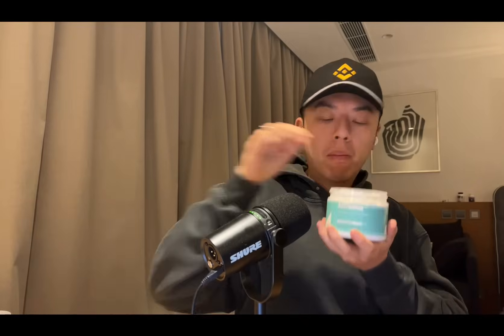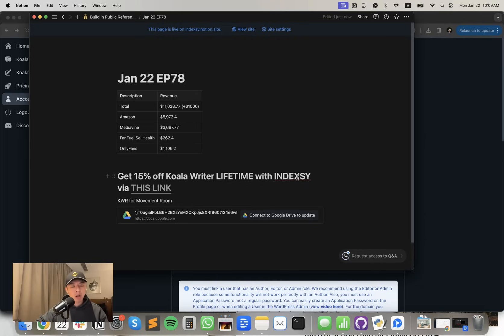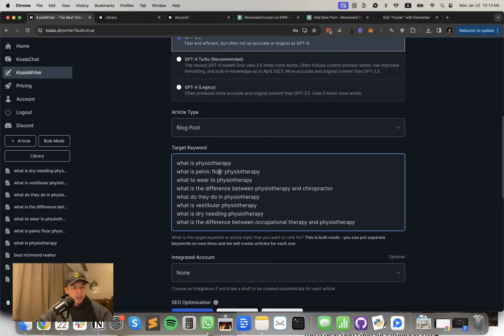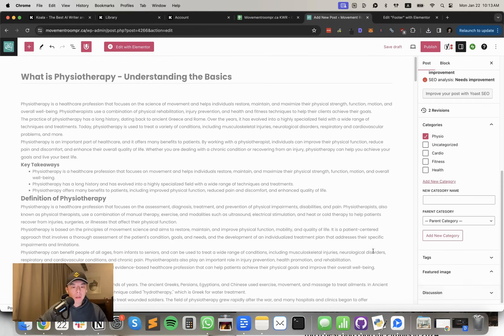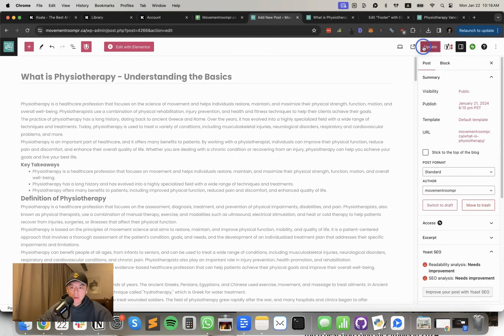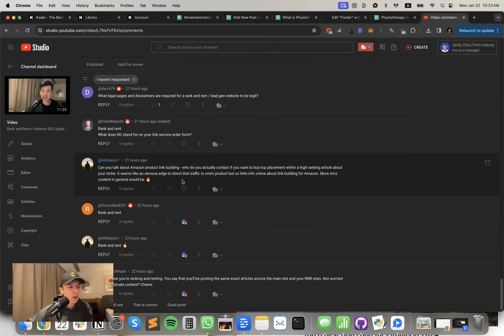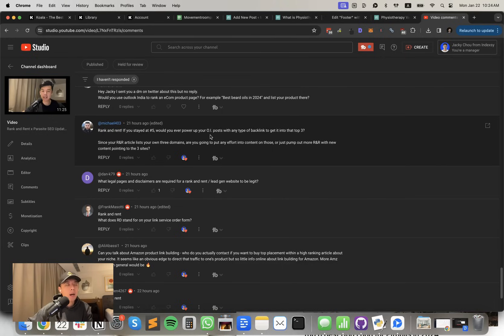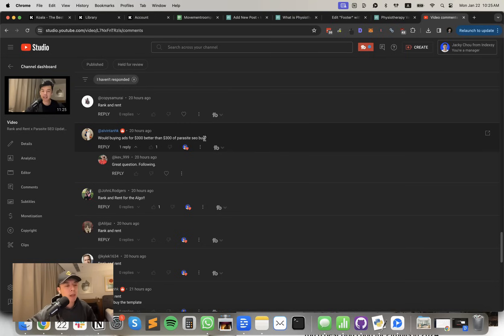Local SEO Live Case Study (AI CONTENT UPDATE) - Building in Public Day 78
00:00 INTRO
00:45 Daily Earnings Update
01:31 Promoting Lavante and Koala
02:35 Connecting WordPress Site and Keyword Research
03:20 Using Koala Writer for Bulk Content Creation
05:09 Posting and Optimizing Content on WordPress
08:21 Viewer Questions and Answers
14:26 CTA